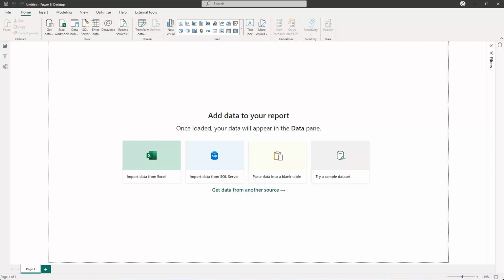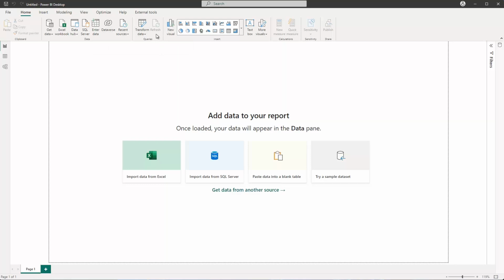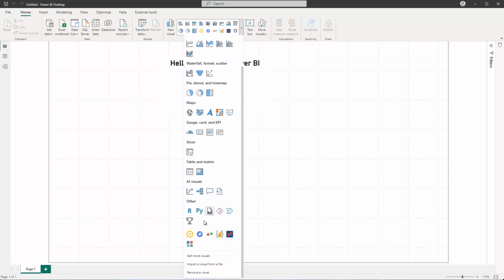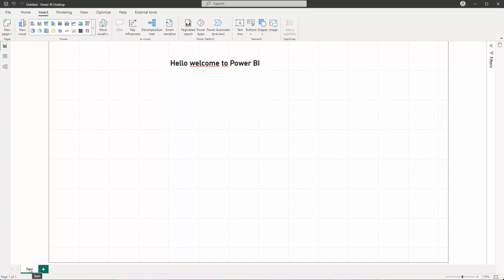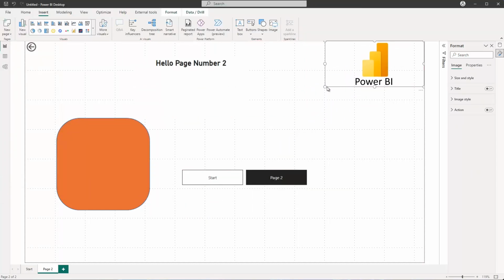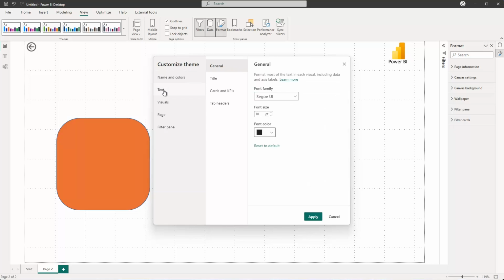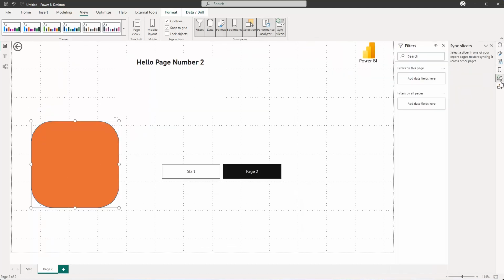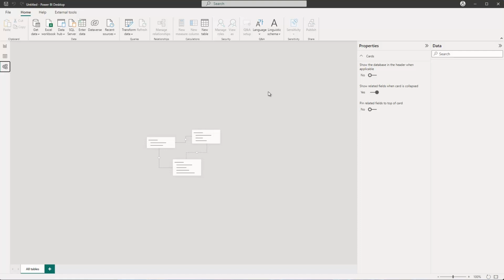A Complete Guided Tour Through the Power BI Interface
Welcome to our comprehensive Power BI interface guide, designed specifically for professionals, data enthusiasts, and beginners looking to master Microsoft’s powerful analytics tool. This playlist offers a step-by-step walkthrough of the entire Power BI interface, ensuring you understand its features, functionalities, and best practices.

Whether starting your data journey or enhancing your BI skills, this course covers everything from basic navigation to advanced features. Join us to unlock the full potential of Power BI and transform your data into actionable insights.

What You’ll Learn:
• Navigating the Power BI interface like a pro
• Understanding key components: Dashboards, Reports, and Data Models
• Customizing your workspace for maximum efficiency
• Tips and tricks for seamless data visualization

Ideal For:
• Data Analysts and Business Intelligence Professionals
• Beginners eager to dive into data visualization
• Power BI users looking to refine their skills

Power BI basics tutorial
Power BI dashboard walkthrough
Power BI data visualization guide
Power BI report creation step by step
Power BI interface navigation demo
Power BI desktop overview
Power BI tutorial for beginners
Power BI interface features explained
How to use Power BI interface
Creating Power BI reports and dashboards